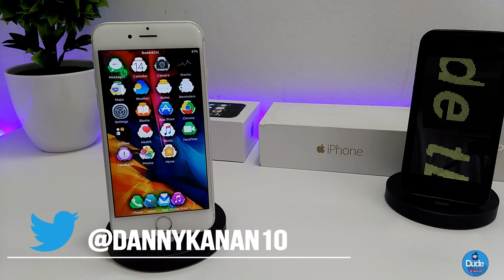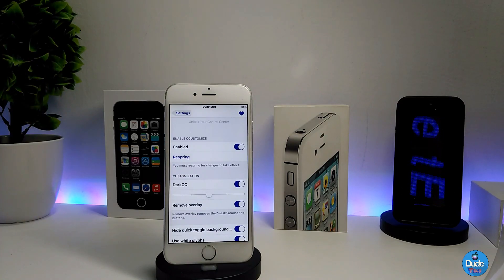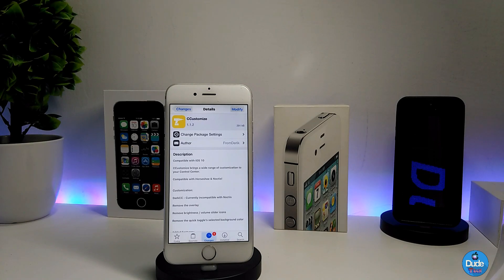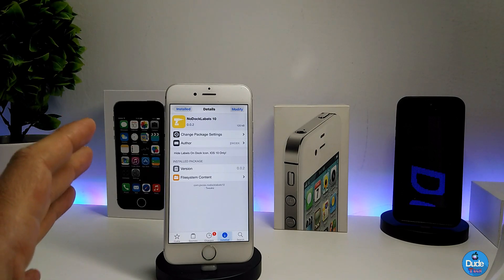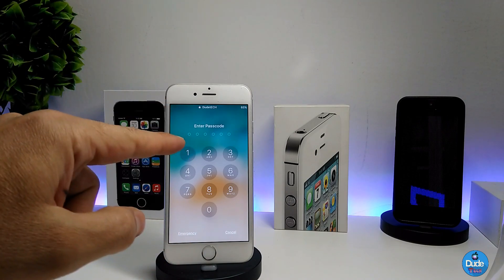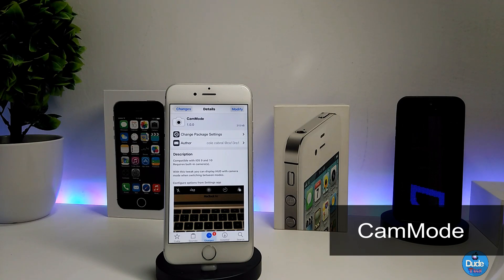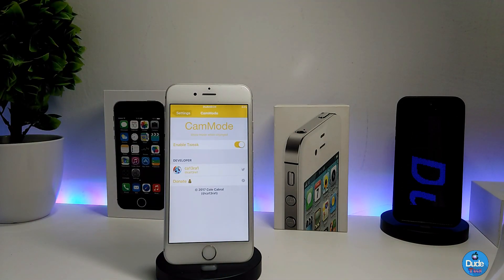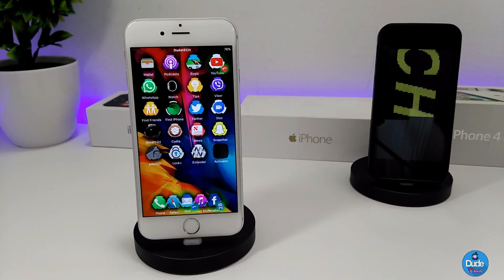Top New IOS 10 - 10.2 Cydia Tweaks / 2017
Today's  video Tweaks as below :

1. Ccustomize
2. NoDockLabels repo ( paxcex.github.io/ )
3. Creamy iOS 10
4. CamMode
5. HomeCradIconLable

CokePokes         cokepokes.github.io
hbang                 cydia.hbang.ws
himynameisubik   himynameisubik.github.io/

rpdev                 repo.rpdev.info
rpetrich         rpetri.ch/repo